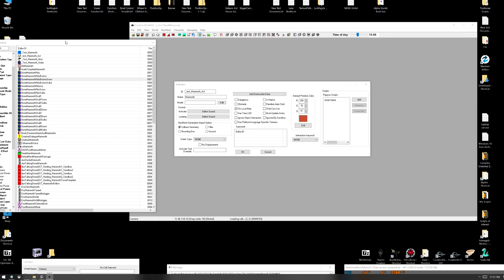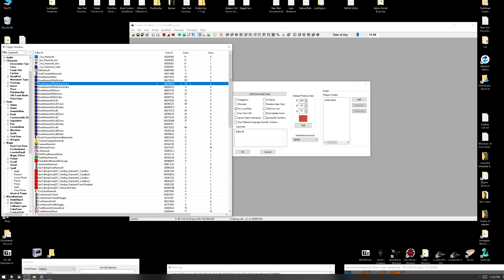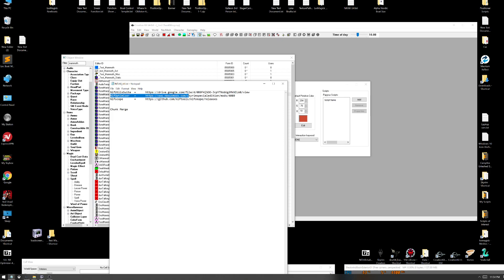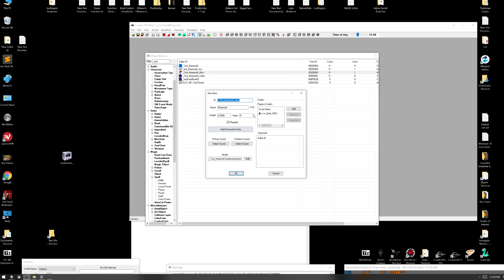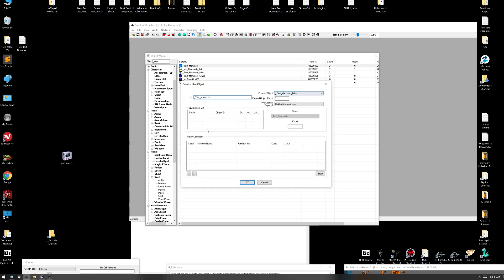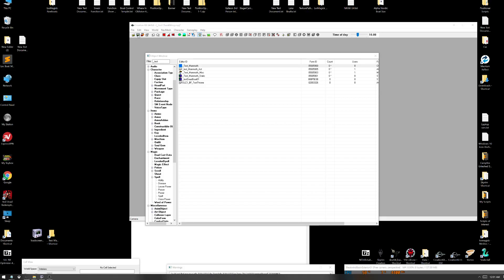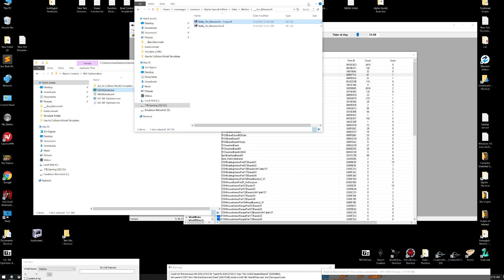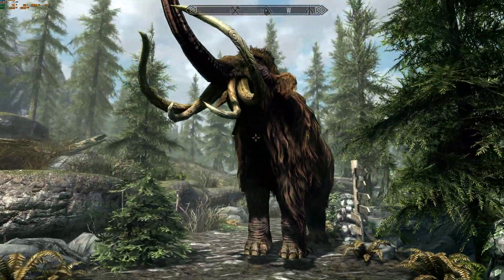Tutorial - Creation Kit Skyrim - Adding Collision To Any .Nif With Chunk Merge, Nifscope)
Tells you how to add collision to any of your objects, custom or vanilla.
Creation Kit